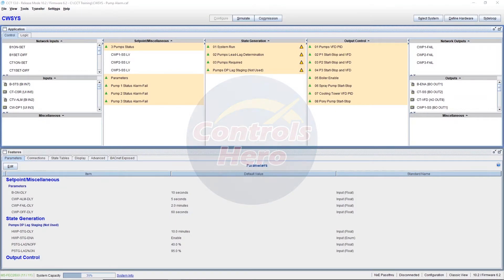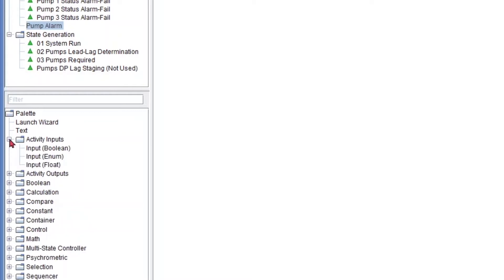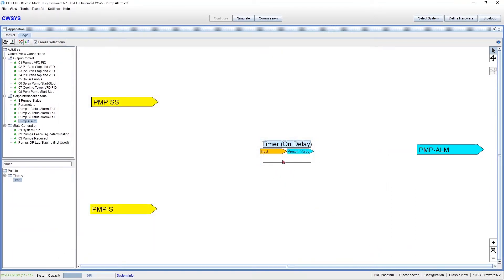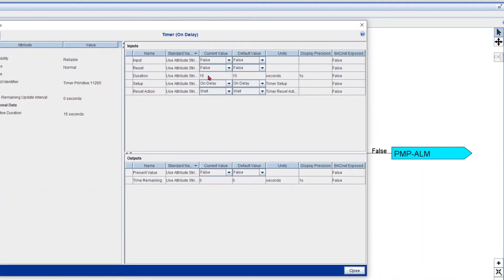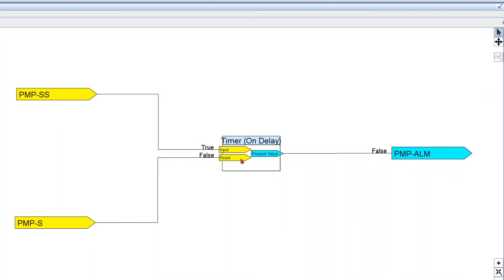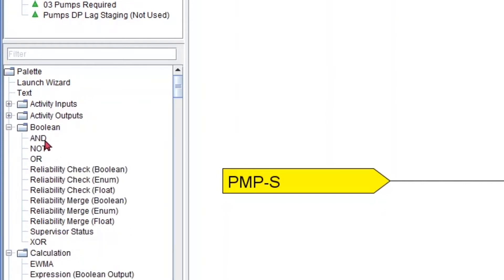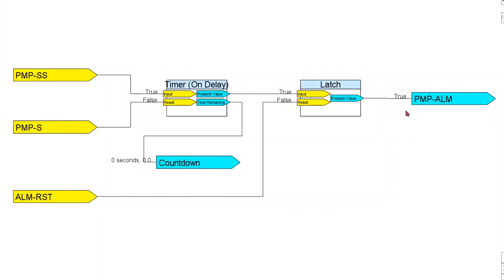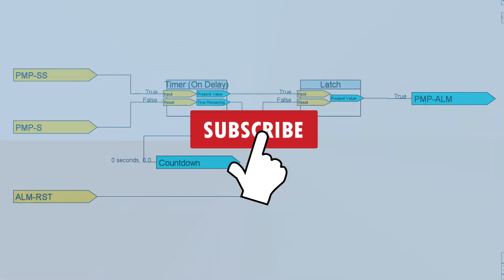Program a Pump Alarm in Johnson Controls CCT - Part 1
In this video tutorial, you will learn how to create a set of basic alarms when you have a Command (or Start Stop point) and a Status. This all done in Johnsons Controls CCT. Once you create your alarm, you can then connect it to your logic.

We will be using 3 special modules, an On Delay Timer, a boolean logic XOR, which is an Exclusive OR, and a Latch.

Chapters
0:00 Intro
0:59 Start
1:21 Example 1 Create
3:15 Example 1 Explanation
6:56 Example 2
9:20 XOR Explanation
11:22 Back to Example 2
13:26 Example 3
15:06 Example 3 Explanation (Latch)
18:57 End